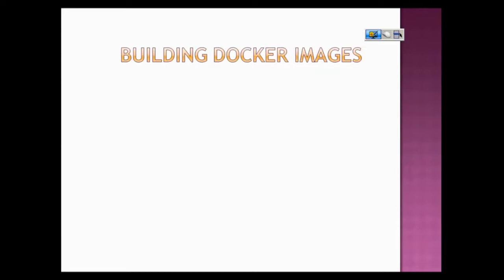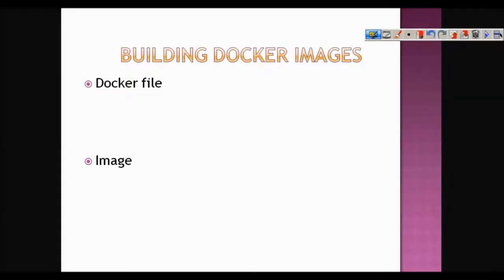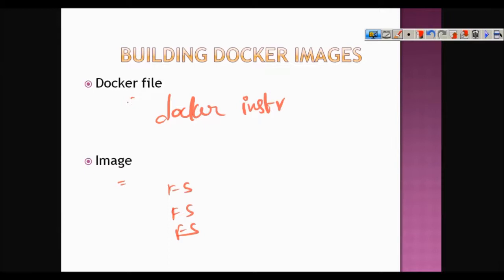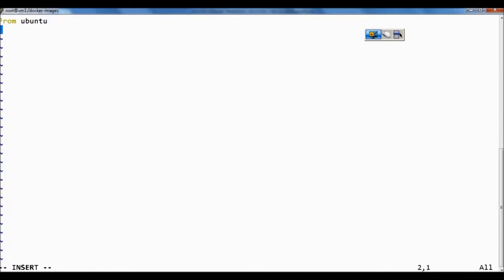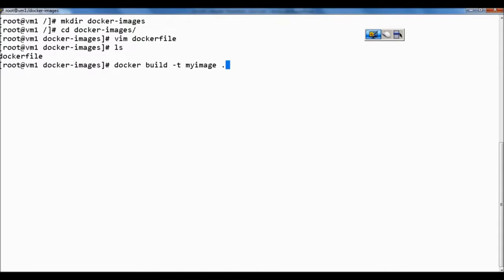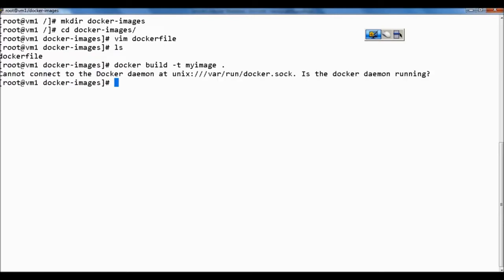DOcker create own images 21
How to Create own DOcker Images